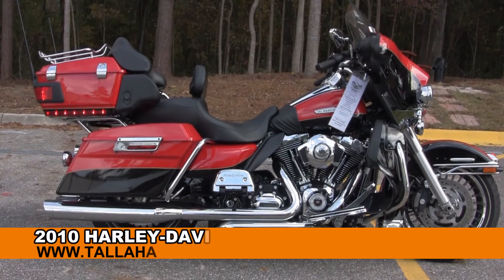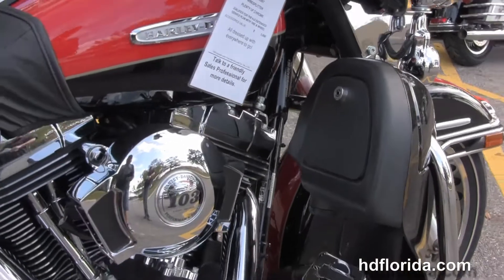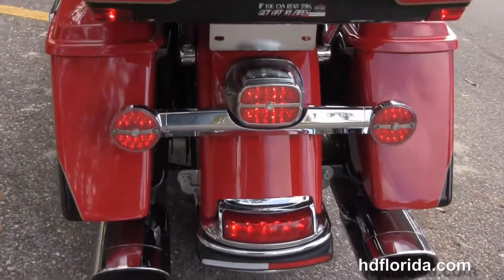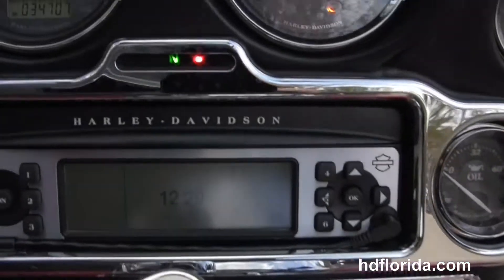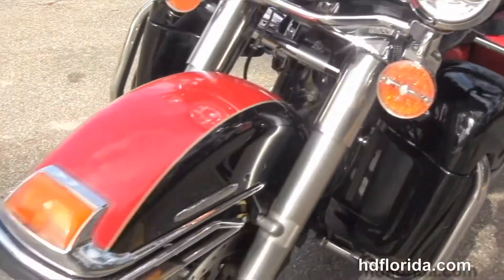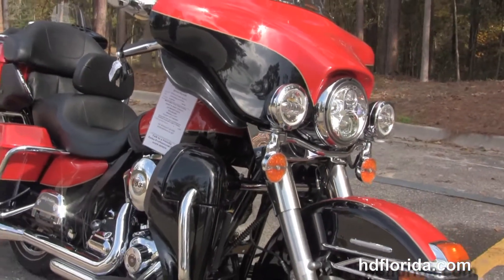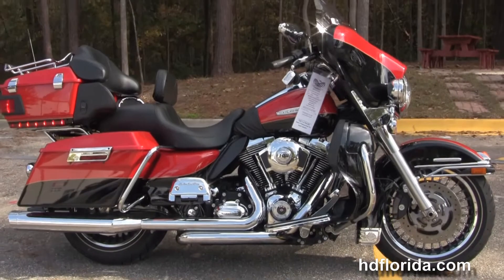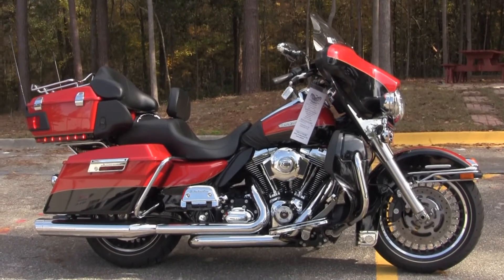2010 Harley Davidson Electra Glide Ultra Limited - Used Motorcycles for sale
Used 2010 Harley Davidson FLHTK Electra Glide Ultra Limited Motorcycles for sale.

Featuring: upgraded floor boards, Vance & Hines exhaust, upgraded antennas, upgraded back rest, upgraded mirrors. Scarlet Red/ Merlot two tone (accessories and options total over $3000)

Stock# H14069A